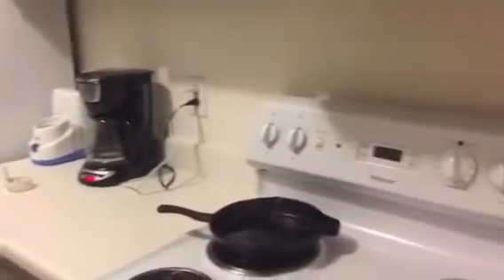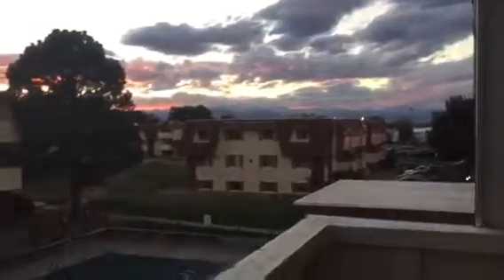My Edited Video